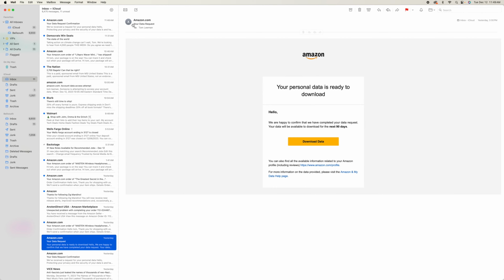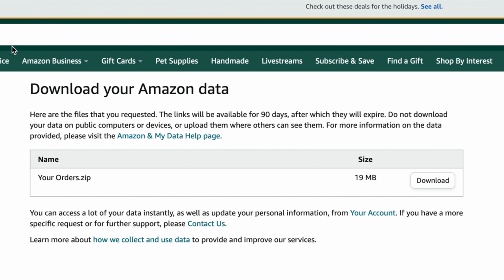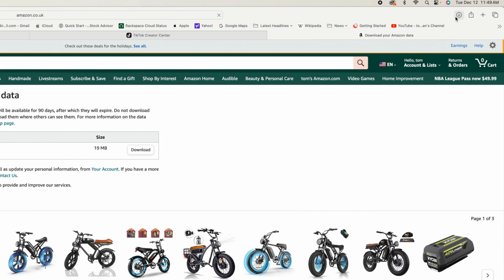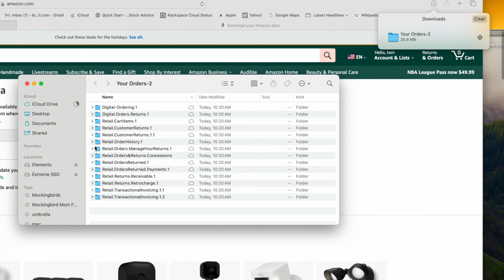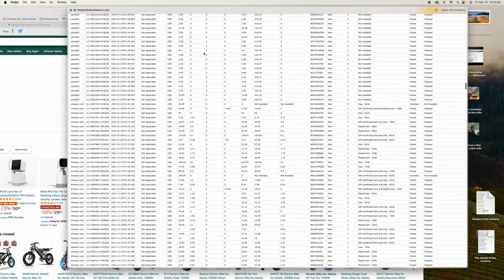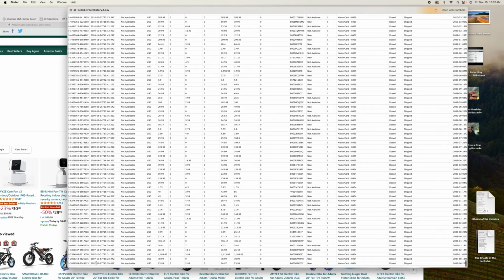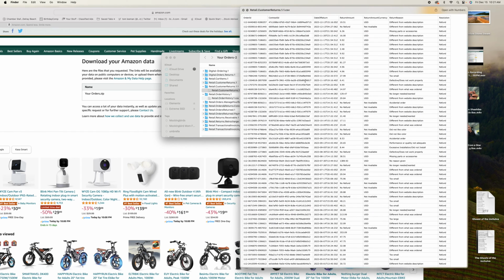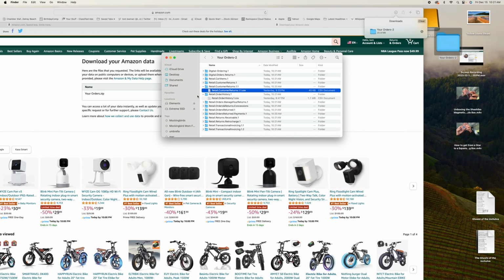How to find and download all of your purchase history data on Amazon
How to find and download all of your purchase history data on Amazon. From your first purchase until now.